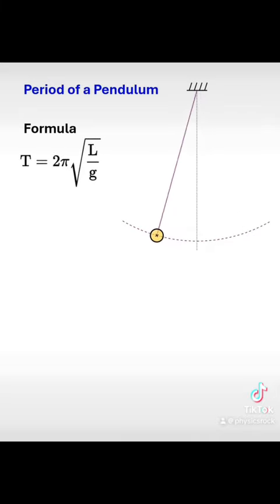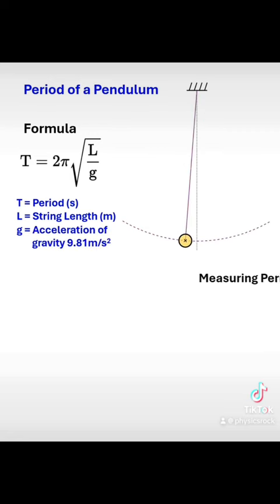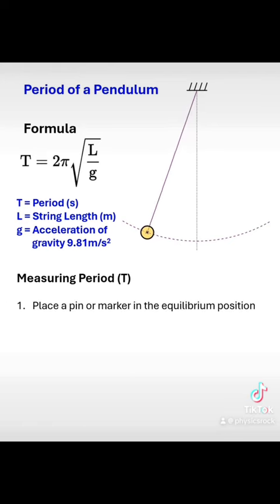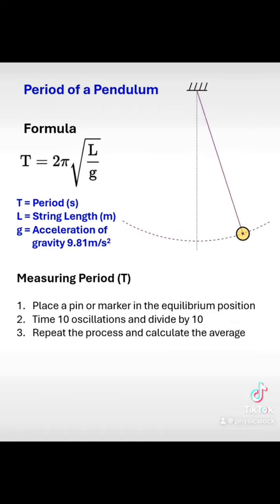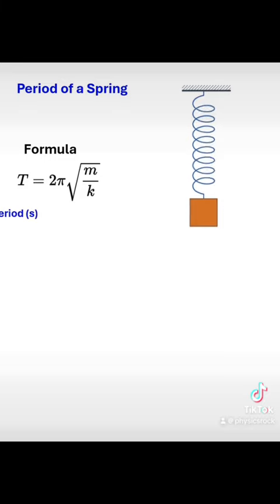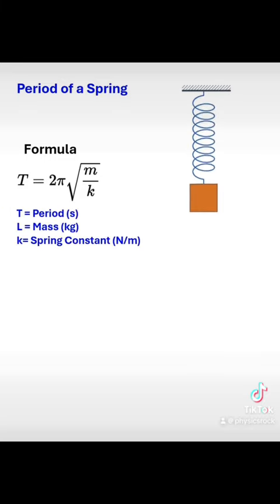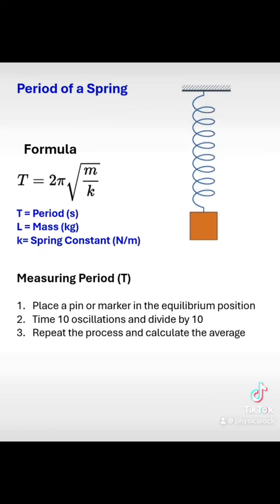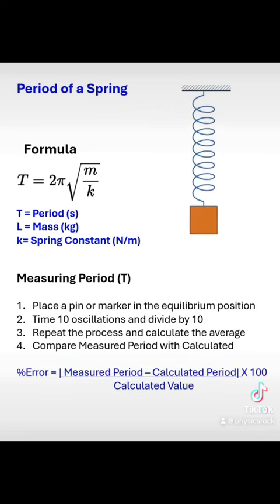PERIOD OF A PENDULUM AND PERIOD OF A SPRING: COMPARING THEORETICAL AND EXPERIMENTAL VALUES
Physics of Oscillations: Simple Pendulum and Spring

Oscillations are fundamental phenomena in physics characterized by repetitive motions. In this brief video, we will examine the oscillations produced by a simple pendulum and a spring. We will discuss how to calculate the period of these oscillations using formulas, as well as how to measure the period experimentally. By comparing the calculated and measured values, we can verify the accuracy of our theoretical predictions.

Simple Pendulum
A simple pendulum consists of a mass (known as a bob) attached to the end of a lightweight cord, which is fixed at its other end. When displaced from its equilibrium position and released, the pendulum oscillates back and forth under the influence of gravity.

Spring-Mass System
A spring-mass system consists of a mass attached to a spring. When the mass is displaced from its equilibrium position, it oscillates back and forth due to the restoring force exerted by the spring.

By understanding the principles of oscillations and accurately measuring periods, students can gain valuable insights into harmonic motion. These experiments with simple pendulums and spring-mass systems provide a hands-on approach to verifying theoretical predictions in physics.